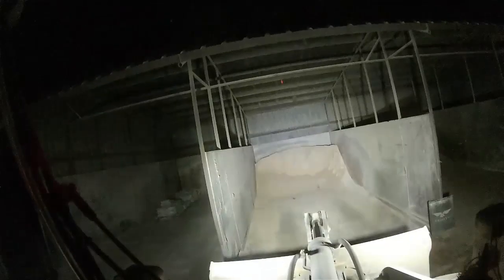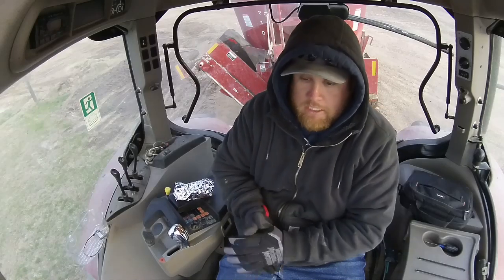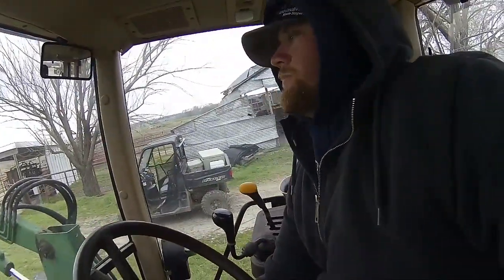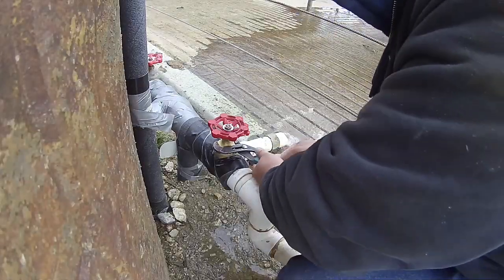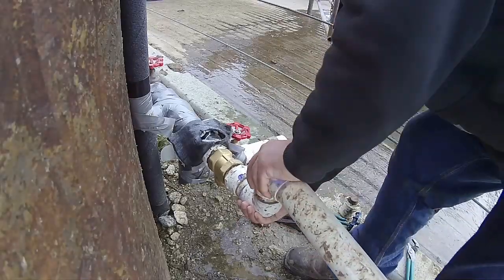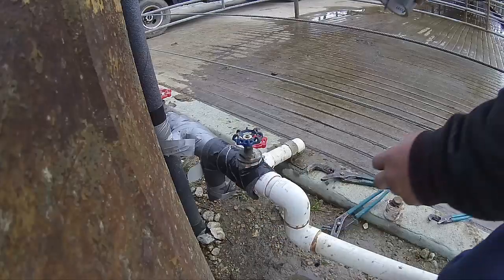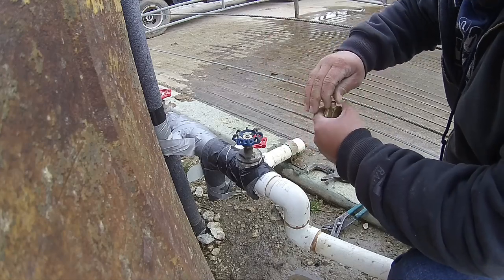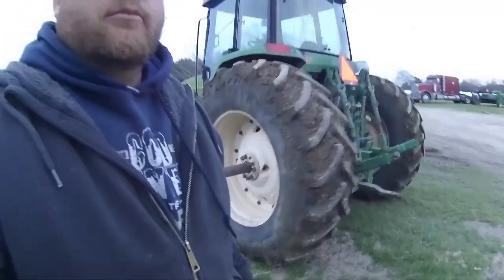A 15 hour day!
A long day at work